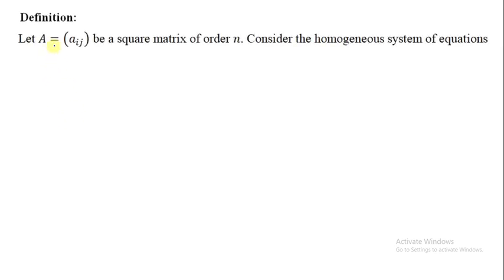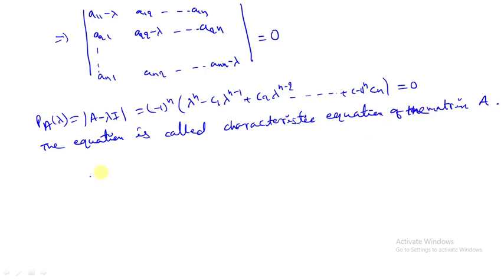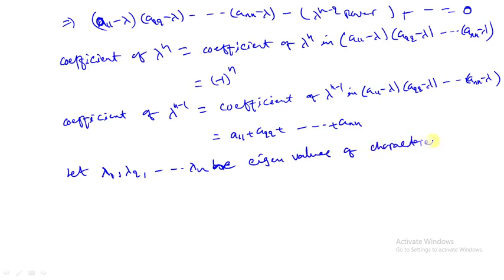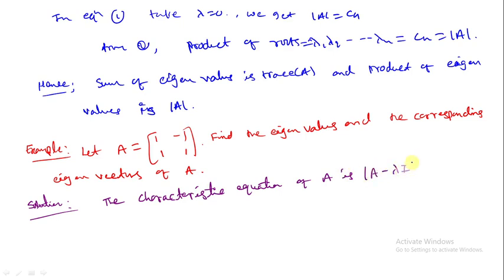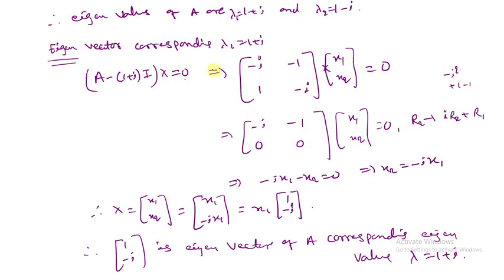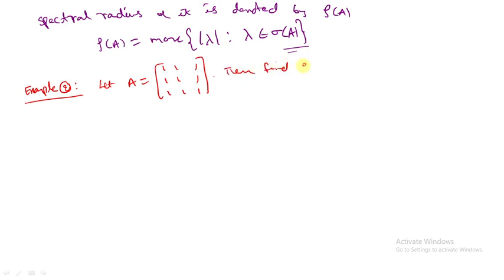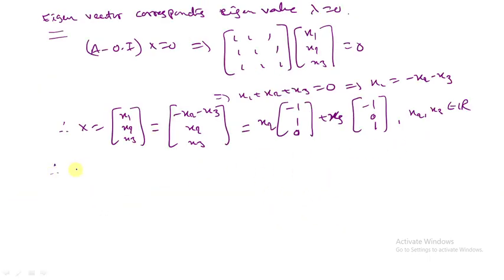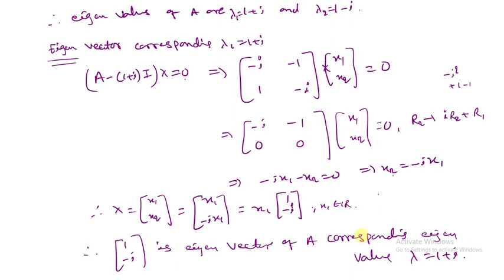Eigen values and eigen vectors